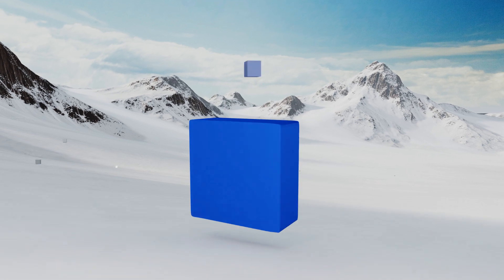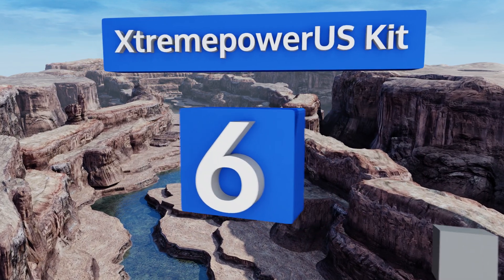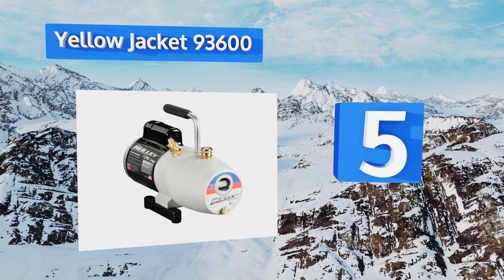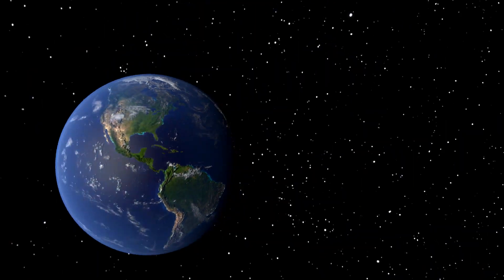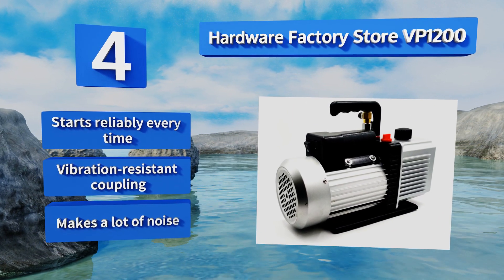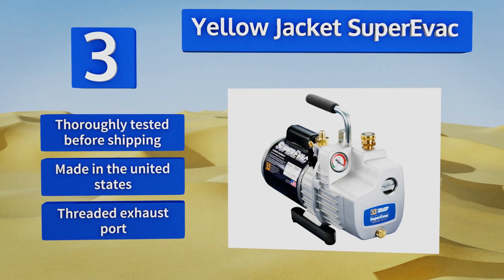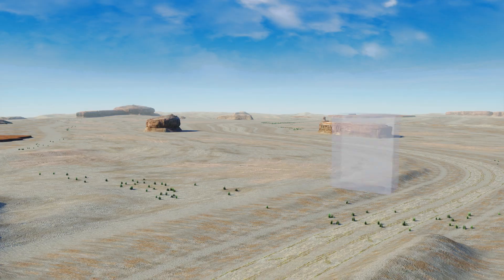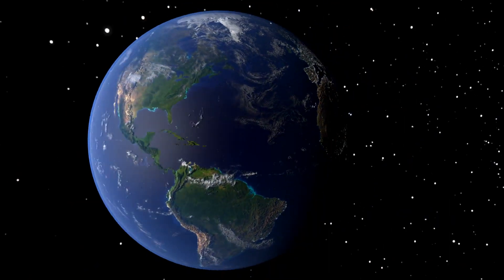7 Best Vacuum Pumps 2018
Our complete review, including our selection for the year's best vacuum pump, is exclusively available on Ezvid Wiki.

Vacuum pumps included in this wiki include the yellow jacket superevac, hardware factory store vp1200, robinair 15500 vacumaster, yellow jacket 93600, zeny ja0681, kozyvacu ta350, and xtremepowerus kit.